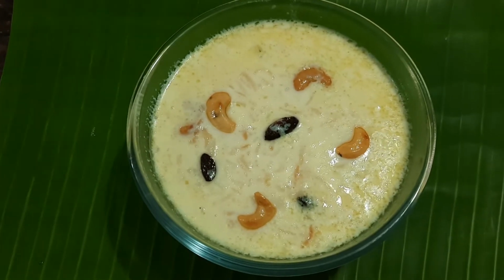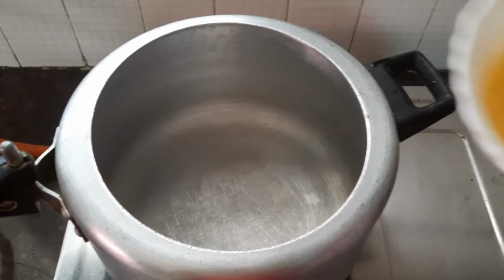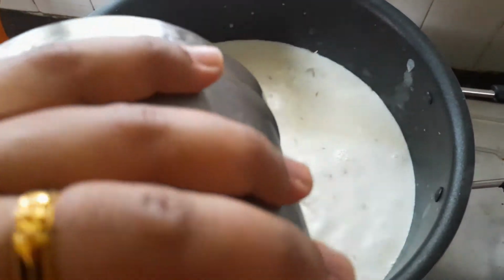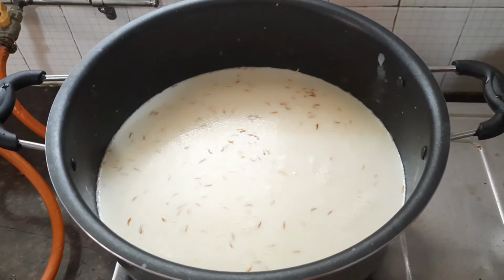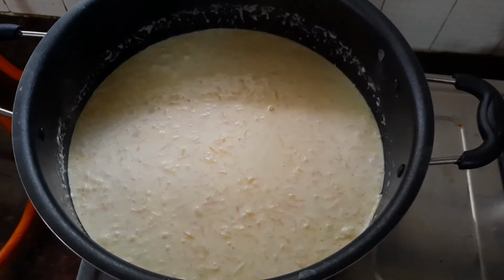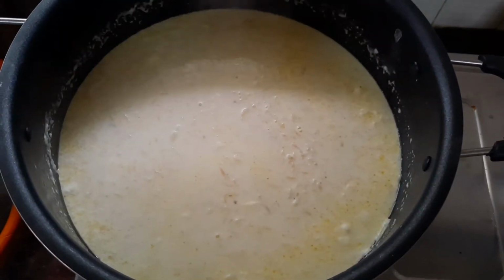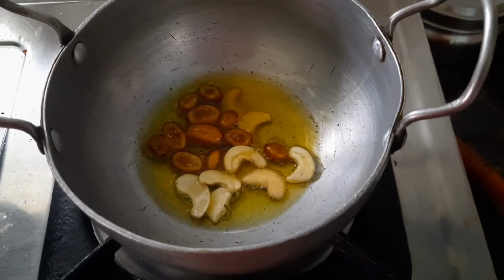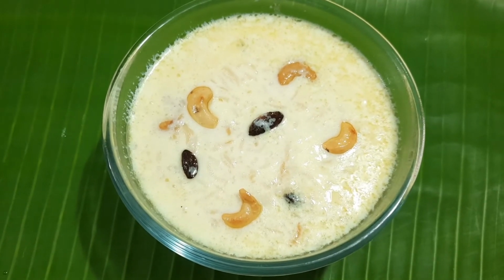How to cook BASMATI RICE PAYASAM | Fabulous Chef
BASMATI RICE PAYASAM:-

Ingredients :-

1.Basmati rice -1cup
2.Sugar -1cup
3.Milk-4cups/ 1litre
4.Cardamom powder -1tsp
5.Ghee- 4tbsp
6.Cashews -1tsp
7.Raisins -1tsp